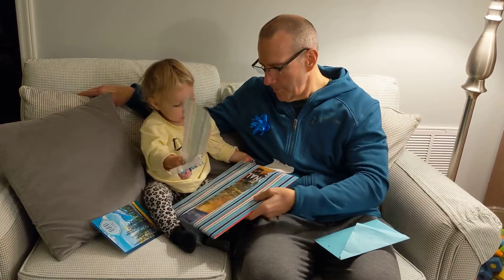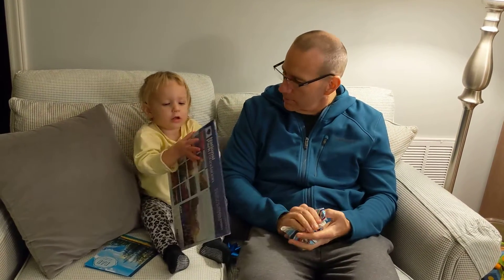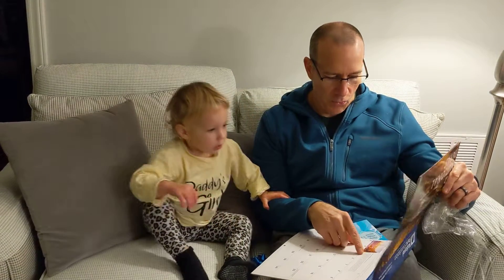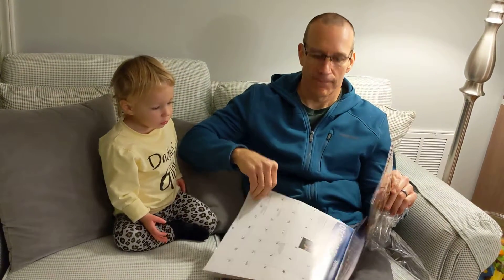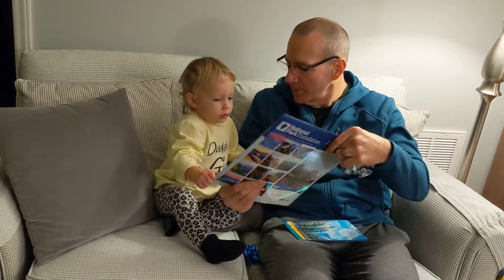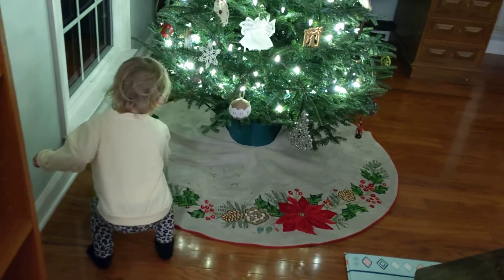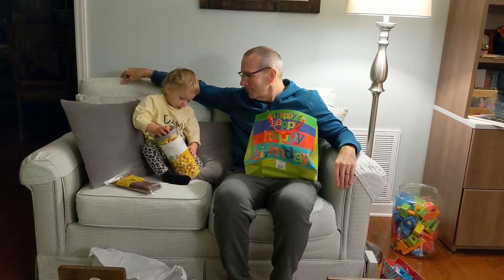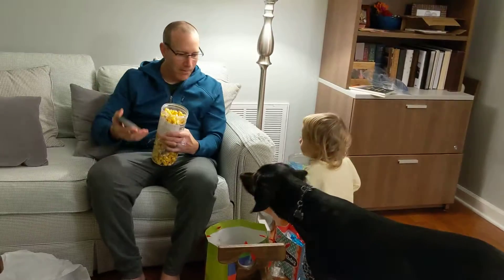Opening presents with Daddy